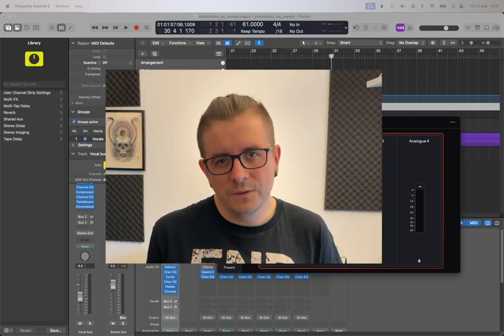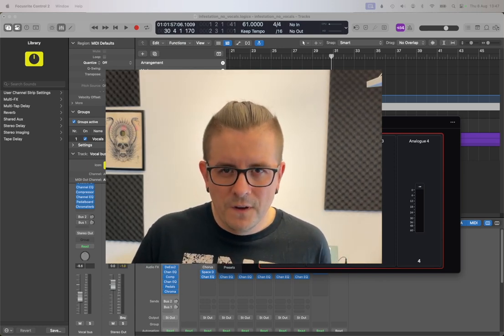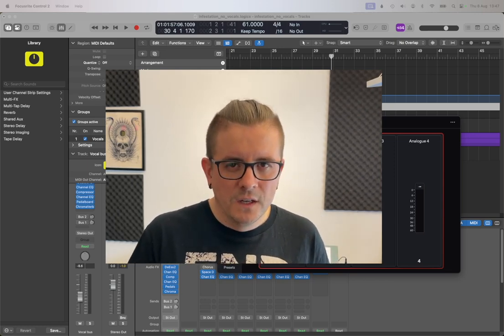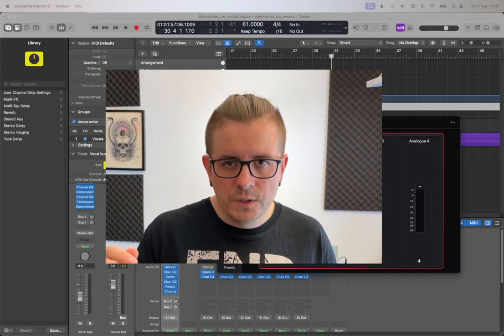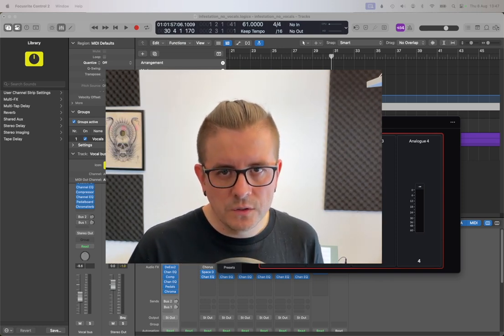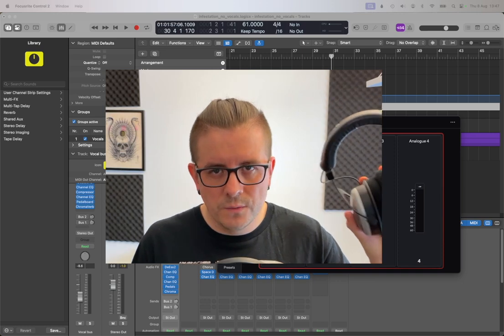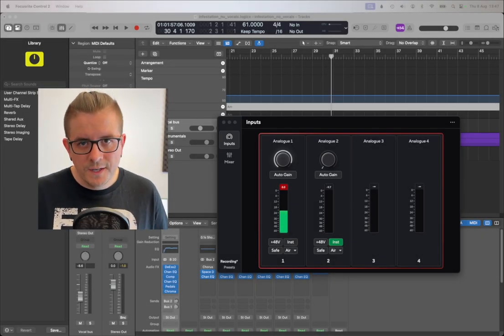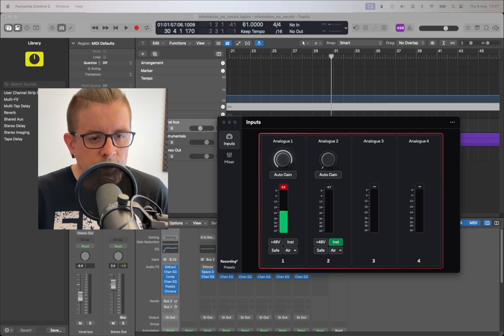How To Record Screaming and Harsh Vocals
Want to become better at recording your own metal vocals? This video will lay out all the things you need to know before you start recording yourself.

I share what I've learned and how you can do it too!

00:00 Introduction
03:00 Stuff you need
07:57 Prepare and record
14:30 Brushing it up
24:48 Goodbye